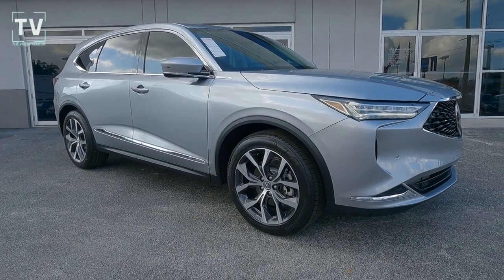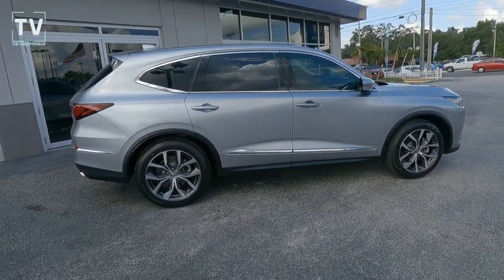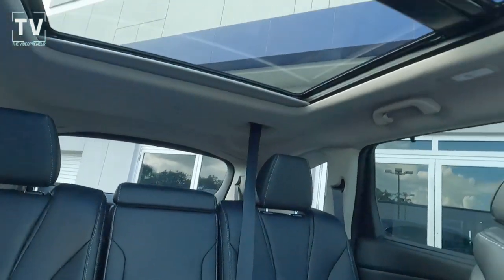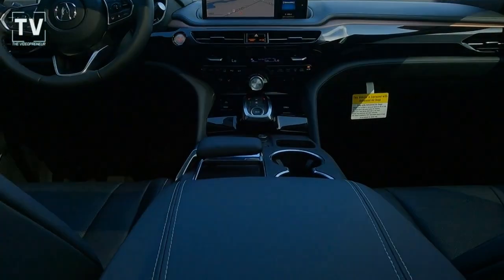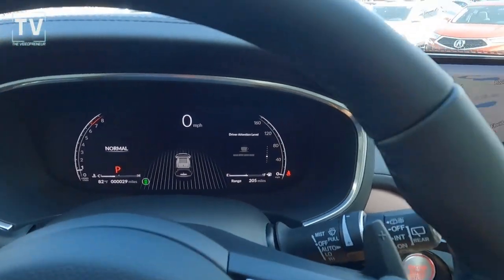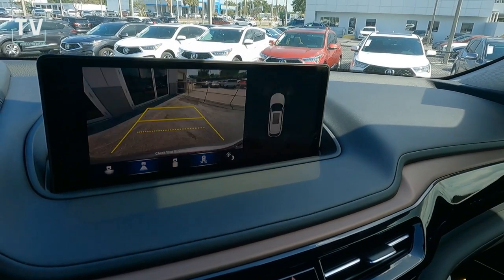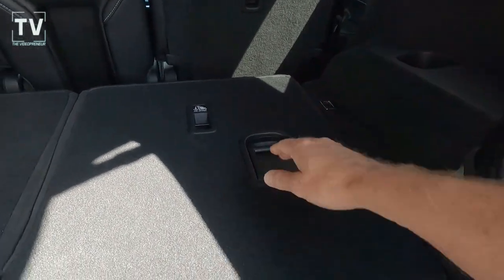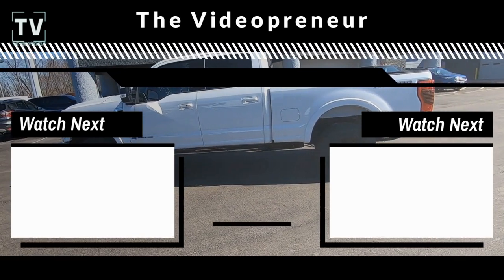2022 Acura MDX Technology: Is This The Best Value For a Luxury SUV?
2022 Acura MDX TECH SUV

Featured in Lunar Silver Metallic Exterior with Ebony Interior

This example offered by Maus Acura of North Tampa, FL

Exterior

• Jewel Eye LED Headlights
• Auto High Beam Assist
• Signature Daytime Running Lights
• Power Heated Power Door Mirrors with LED Turn Indicators
• Electronic Stability
• Rear Wiper Washer and Defroster
• Traction Control

• 20-inch by 9-inch Alloy Wheels
• 255/50 R20 All Season Tires

Interior
• Panoramic Moonroof
• 2nd Row Sun Shades
• 3rd Row Seating
• Digital Instrument Panel
• True Touchpad Interface Center Stack
• Multi View Rear Camera
• Blind Spot Information
• AcuraLink Communication System
• Acura Navigation System with Voice Recognition
• Acura ELS Studio Premium Audio System
• 12 Speakers
• Apple CarPlay
• Android Auto
• Bluetooth Hands Free
• HomeLink
• Keyless Access System with Smart Entry
• WiFi Hot Spot
• Wireless Phone Charging
• Power Heated Front Seats
• Tri-Zone Automatic Climate Control
• Interior LED Ambient Lighting
• Paddle Shifters
• Drivers Memory Seating, Mirrors and Steering Wheel
• Passenger Memory Seat Settings
• Power Tilt Telescoping Steering Wheel
• Adaptive Cruise Control
• Collision Mitigation Braking
• Lane Keeping Assist System
• Road Departure Mitigation
• Traffic Jam Assist

Cargo Area
• 18 Cubic Feet Storage 95 with Seats Folded Down
• Power Liftgate
• Tire Sealant Inflator Kit

Engine
• Engine: 3.5L VTECH V6 Engine
• Producing 290 Horsepower
• 267 Foot Pounds of Torque
• 10–Speed Automatic Transmission with Paddle Shifters
• 19 City MPG and 26 Highway MPG

The Videopreneur!